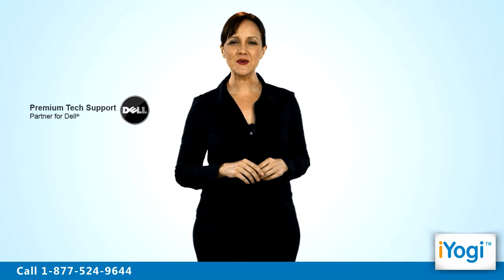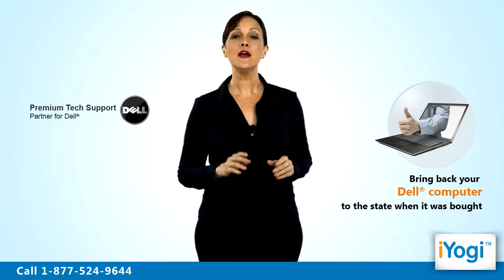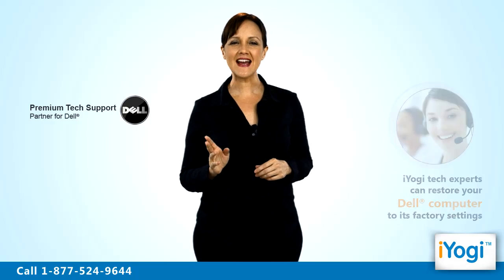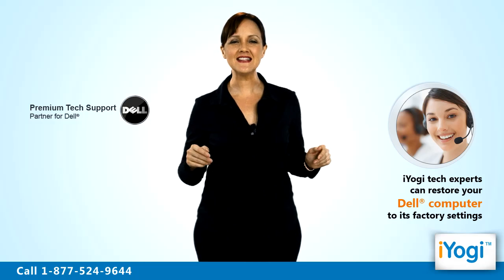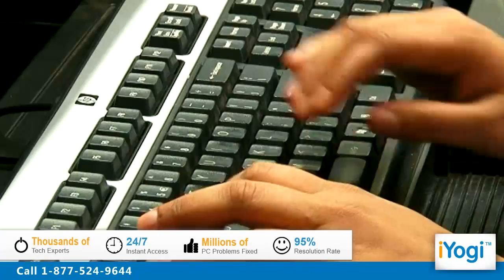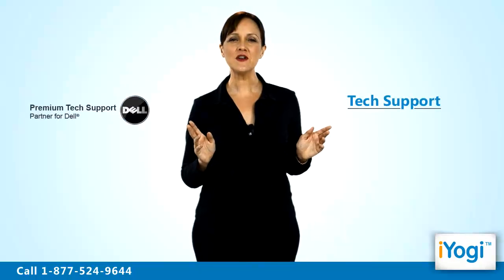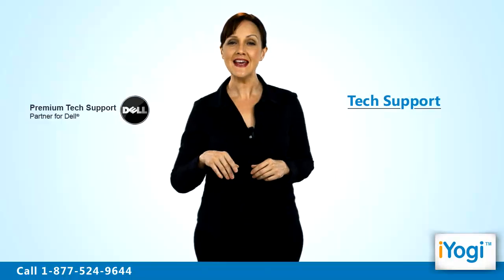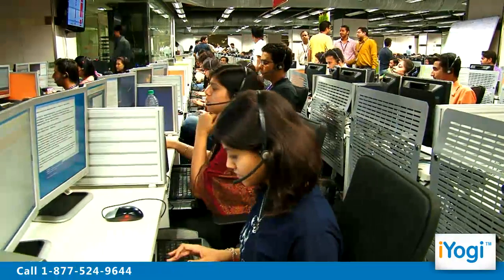Support for Dell® Computers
How to  install restore your Dell® computer to its original factory settings!